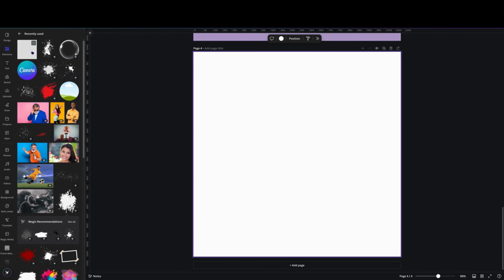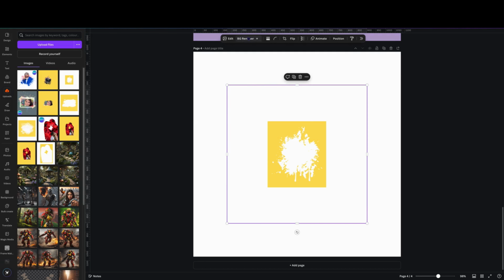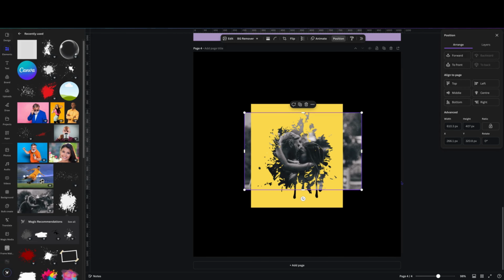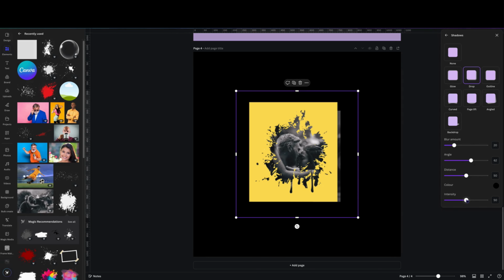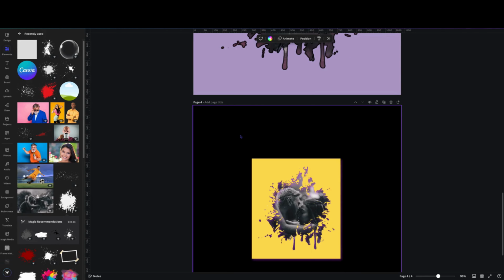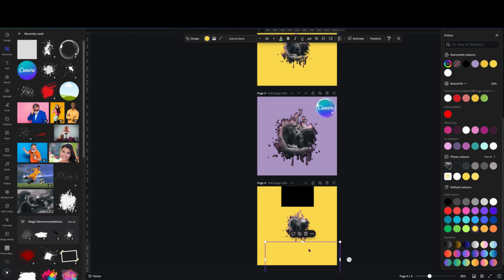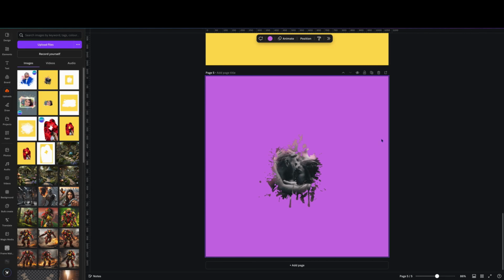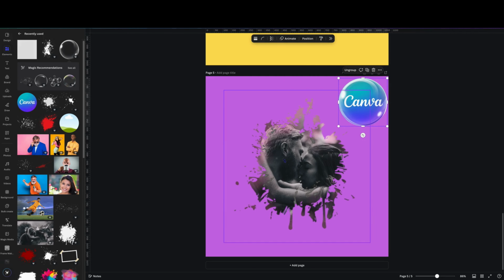How to Fill a Stunning Splatter Frame with an Image in Canva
Learn how to fill a splatter frame in Canva with an image with this easy-to-follow tutorial! Whether you're a beginner or a seasoned designer, this video will guide you step by step on how to use custom frames in Canva to enhance your designs. Discover how to create unique layouts and fill a splatter frame with your favorite images, colors, or patterns. If you're looking to improve your design skills, this how-to video on filling a custom frame in Canva is perfect for you!